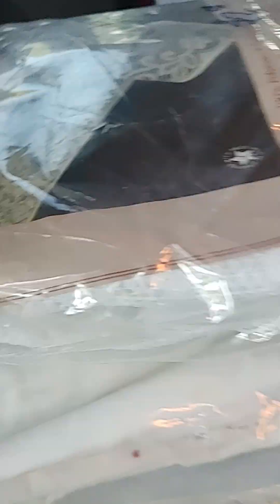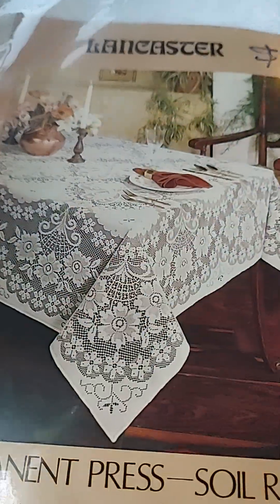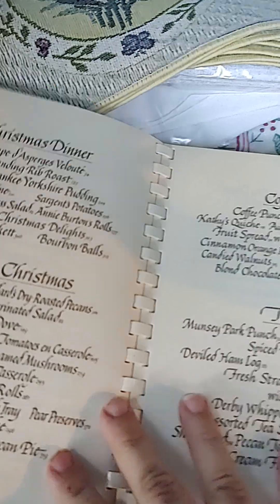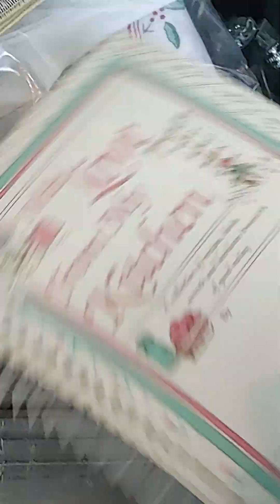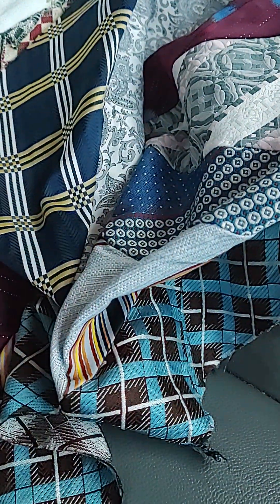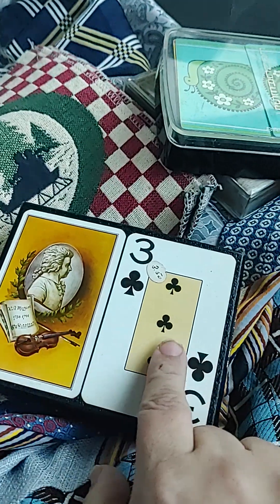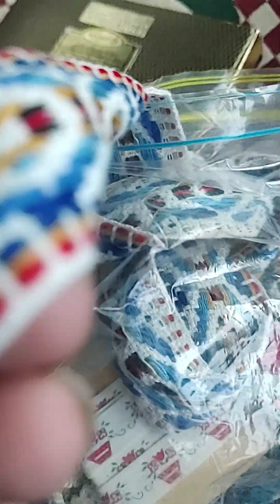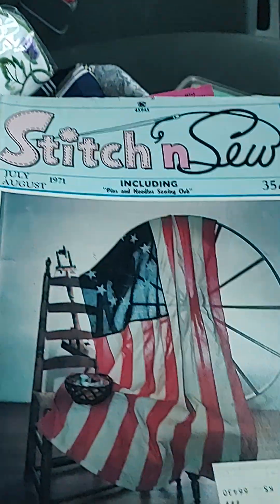preview one lace books oh my!